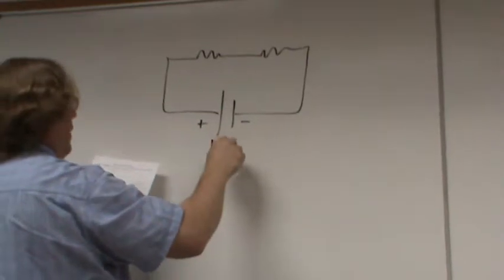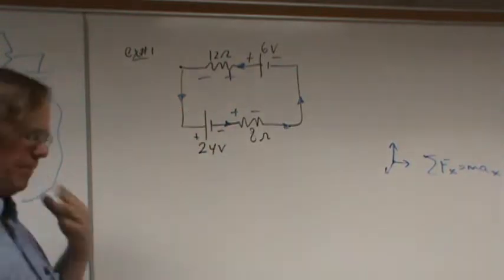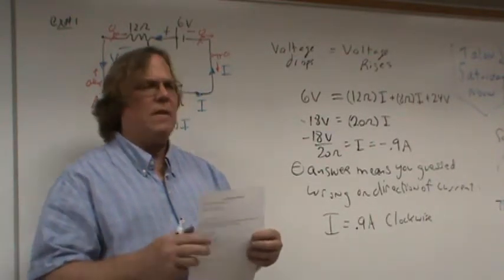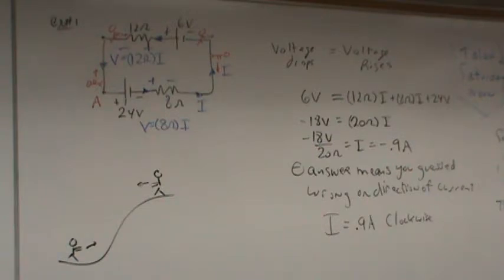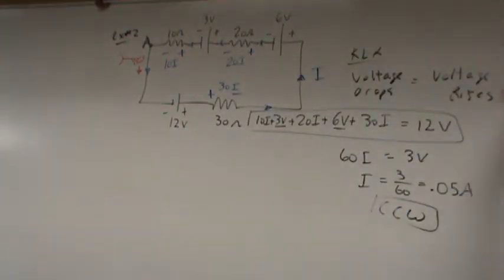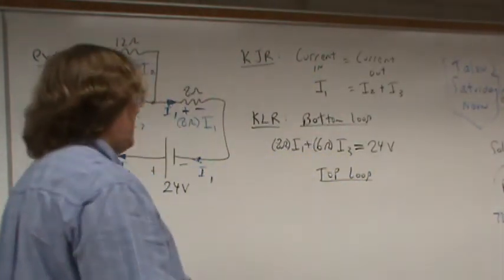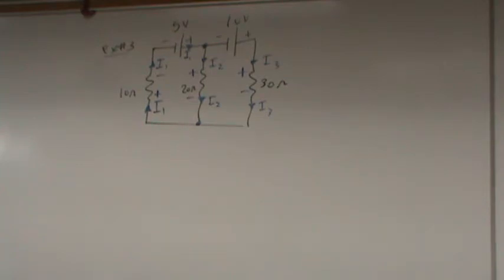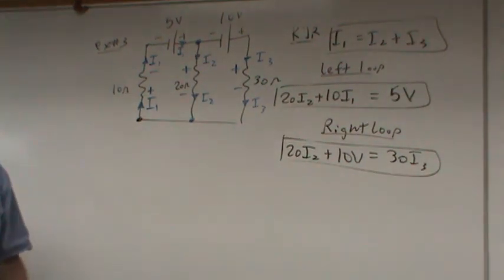AP Physics (3/13/2018)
Kirchhoff's junction and loop rules to solve tough circuits